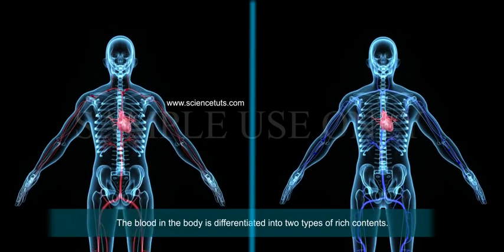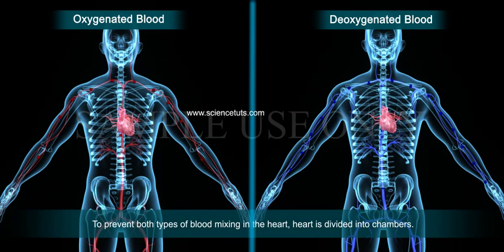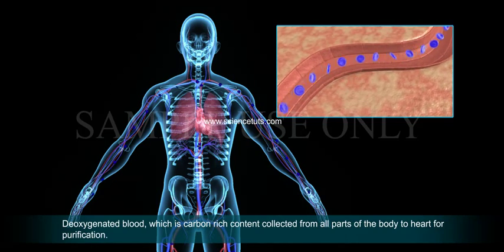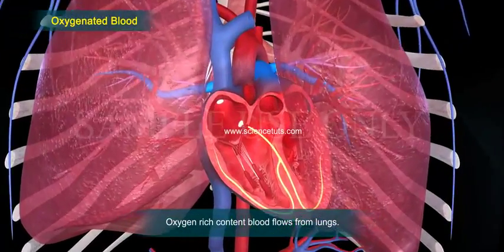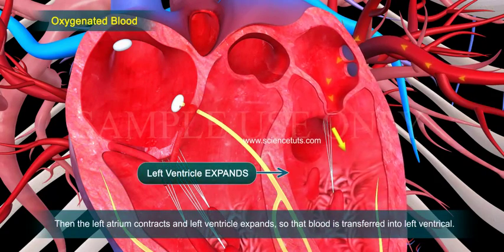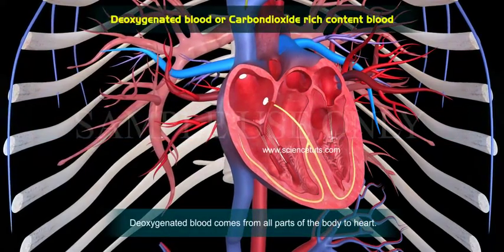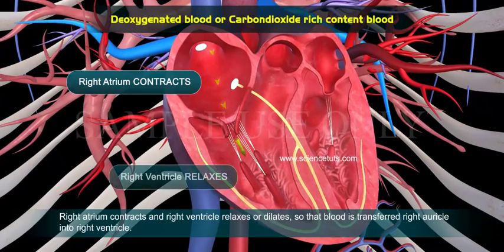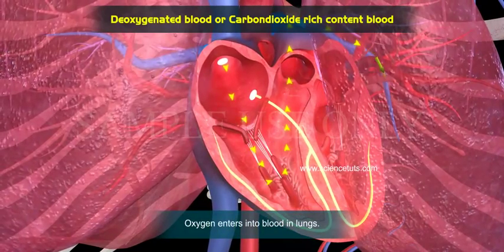TRANSPORTATION IN HUMANS